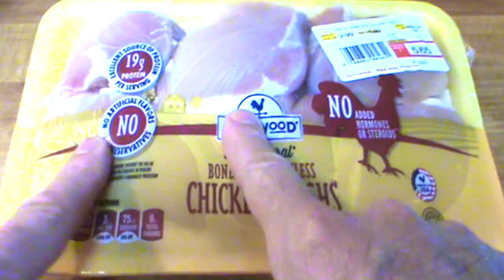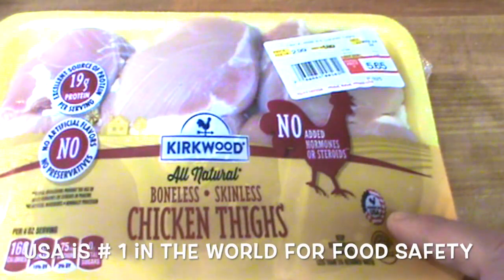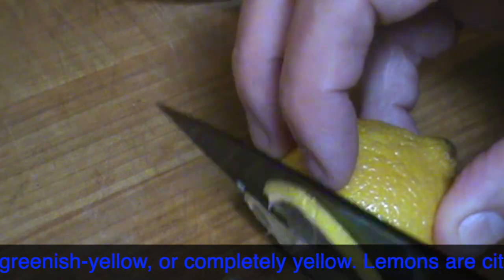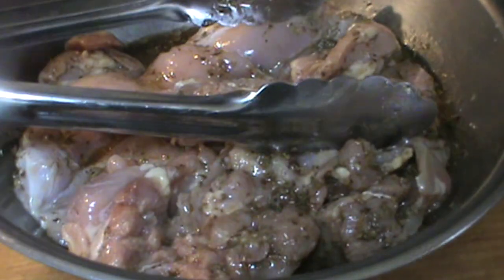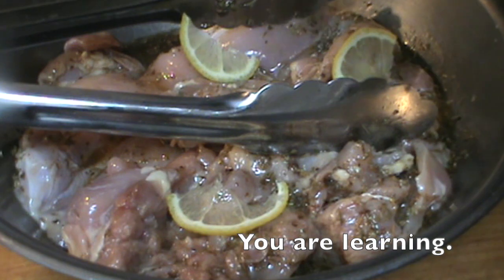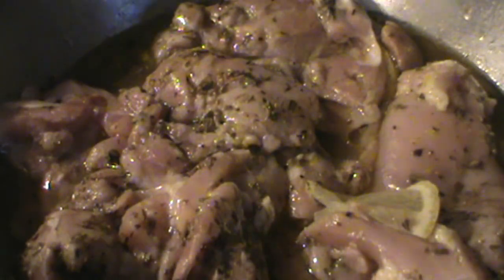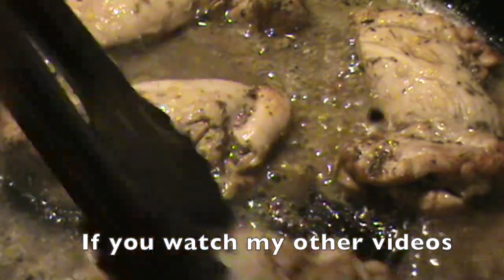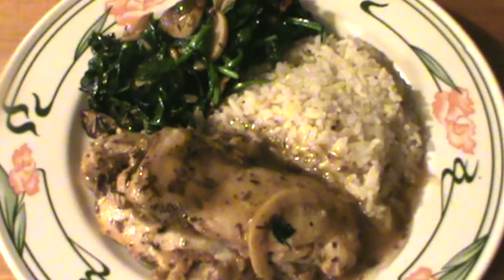Lemon Chicken Marinade Recipe - YouTube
Chef Depot TM Chicken Recipes masterclass chefs cooking @YouTube